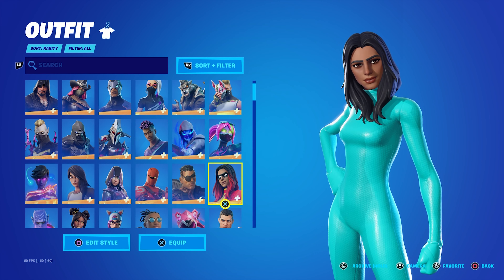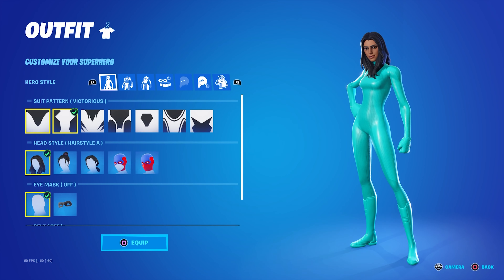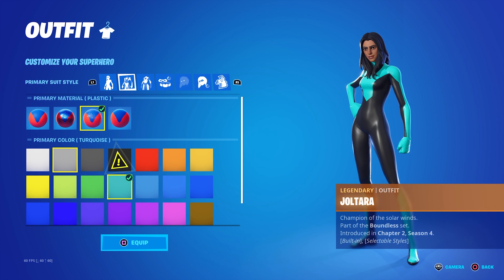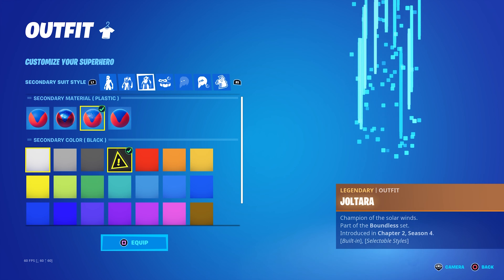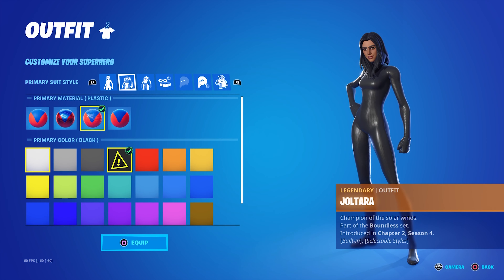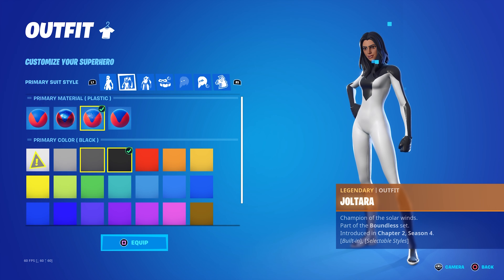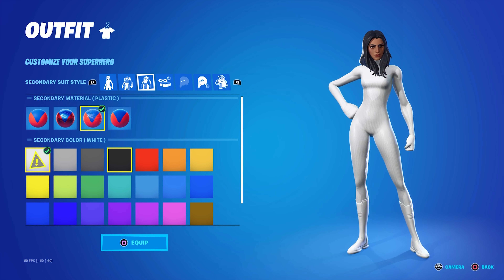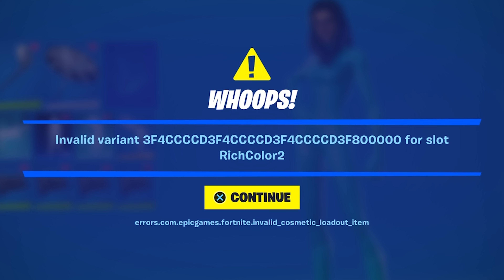How to get the white and black super hero skin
😜 SOCIALS 😜

           INFINITYOFFICIAL